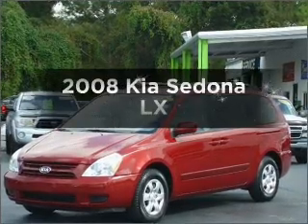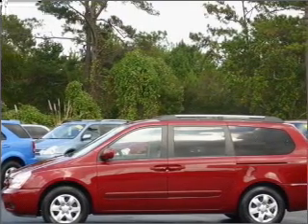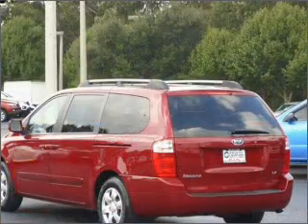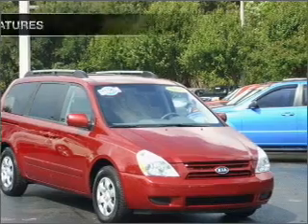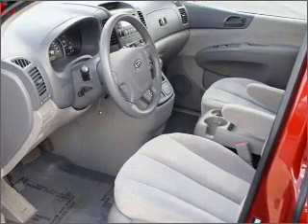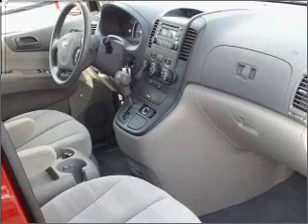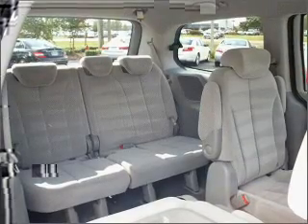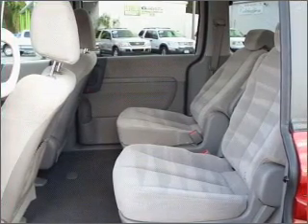2008 Kia Sedona - Daphne AL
Year: 2008
Make: Kia
Model: Sedona
Engine: 3.8 liter 6 cylinder 24 valve
Transmission: 5-Speed Automatic
Exterior: Burgundy Red Metallic
Miles: 66313
East Bay Kia
27320 Hwy. 98
Daphne, AL 36526